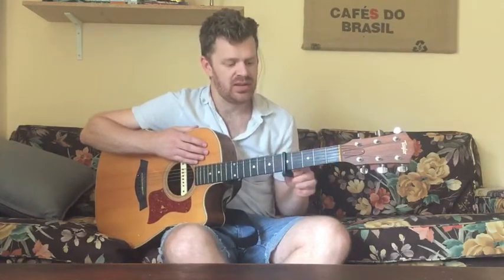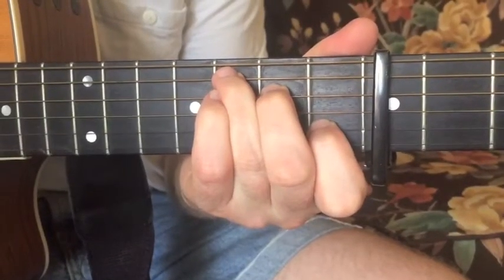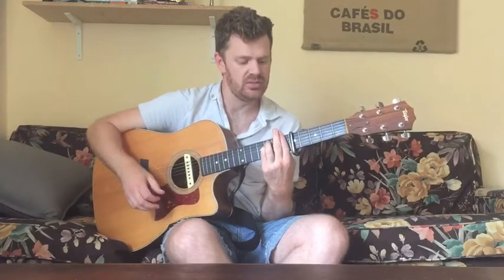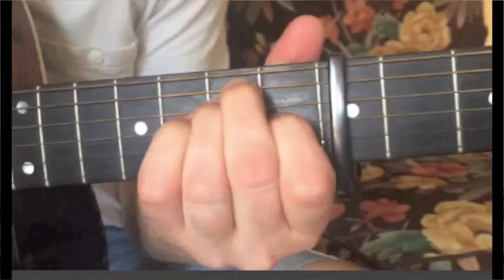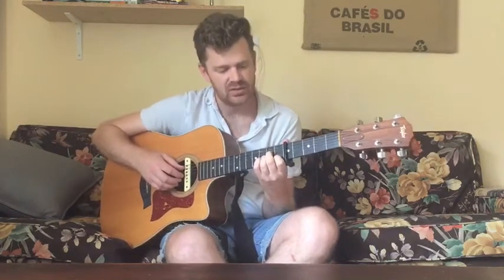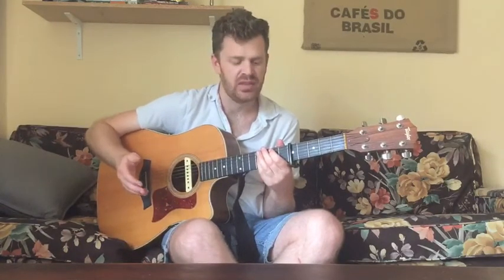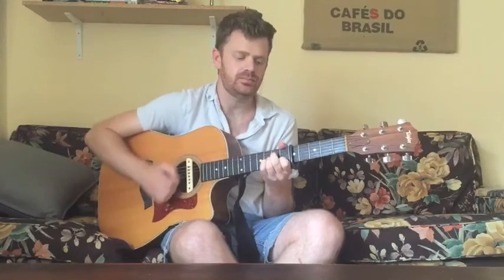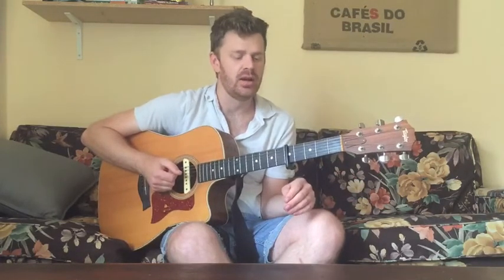I Will Follow You Into The Dark Guitar Chords Tutorial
Learn Death Cab For Cutie’s “I Will Follow You Into The Dark” with this guitar tutorial from Musika Lessons.